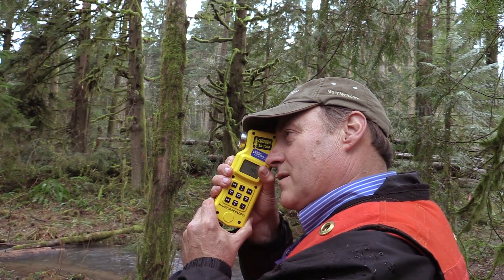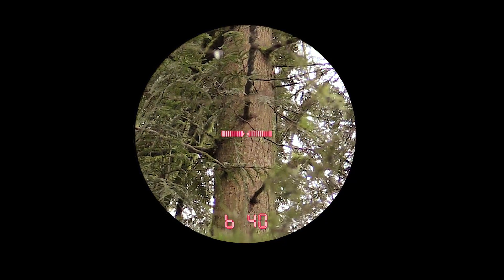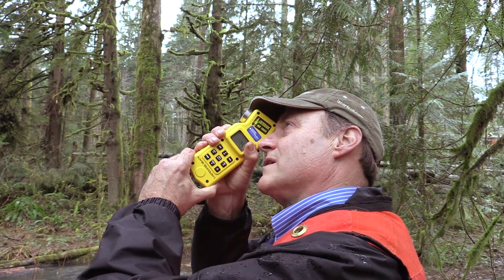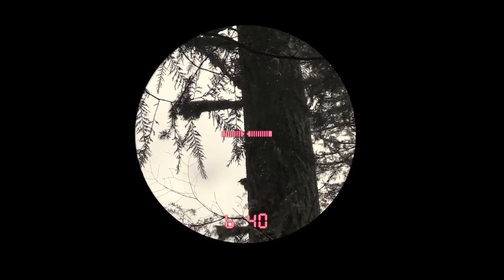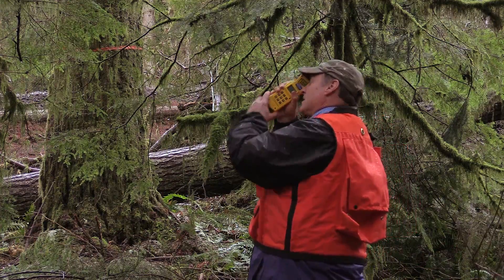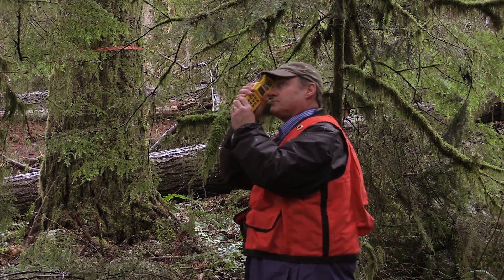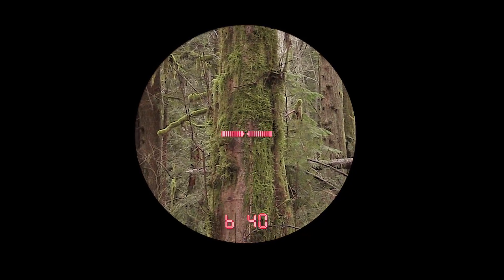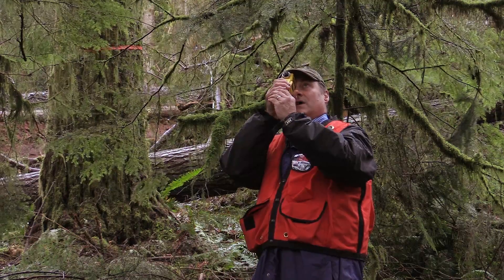Criterion RD 1000 Basal Area Factor-Scope and Dendrometer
Laser Technology’s Criterion RD 1000 is the first electronic BAF-scope and dendrometer that is capable of visually determining if trees fall in or out of a given plot as related to a specified Basal Area Factor (BAF). It also internally computes the limiting distance for questionable, borderline trees and determines if they are in or out of the plot. It measures the diameter of a tree at any given height and provides the ability to determine the height at which a specific diameter occurs.  This video demonstrates how to timber cruise and determine if trees are in or out of a sample plot and how to measure a diameter of a tree.